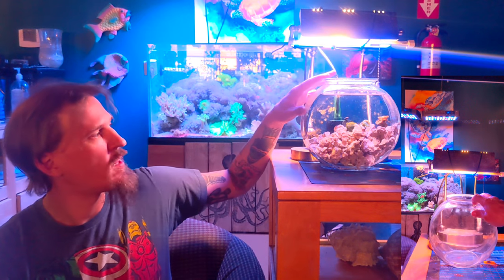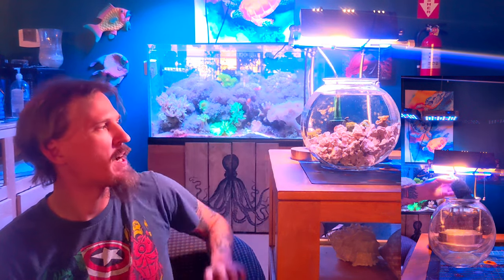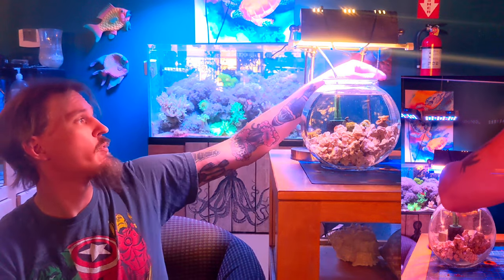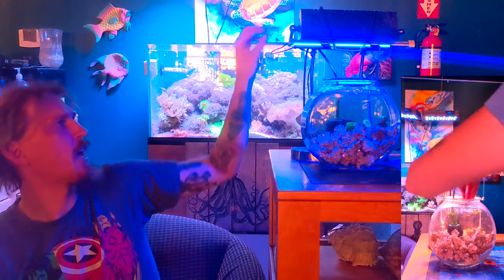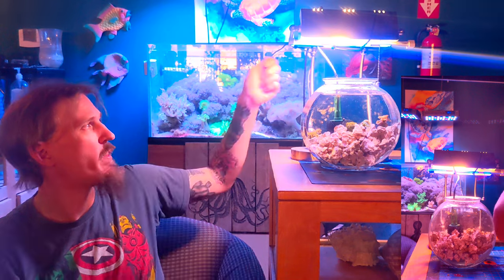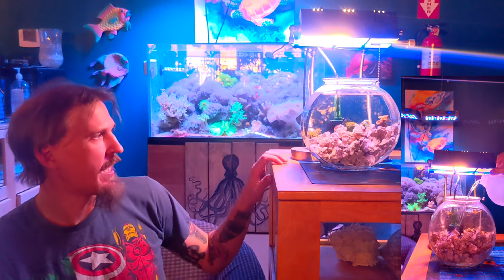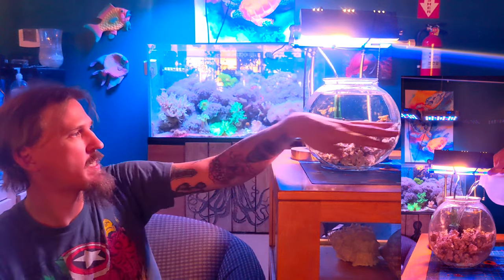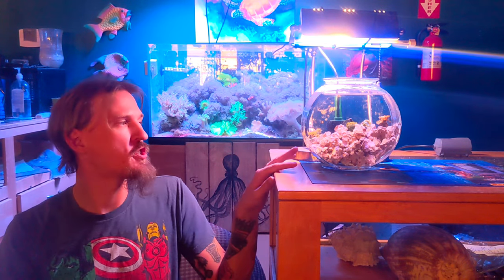The 120 Second Fish Bowl Reef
we challenged ourselves on TikTok to see how quickly we could build a Pico Reef Tank. The "130 Second Fish Bowl Reef" is the result. Check it out!